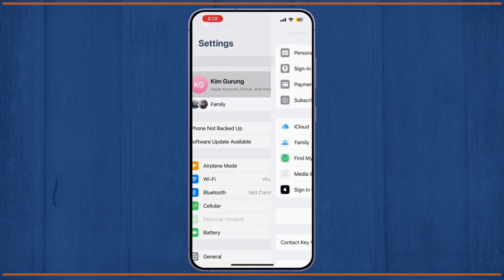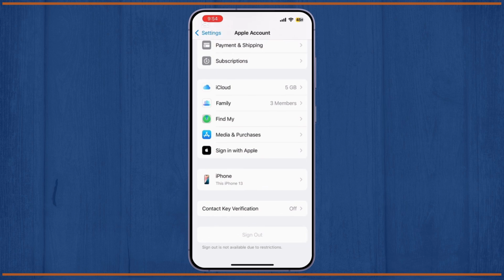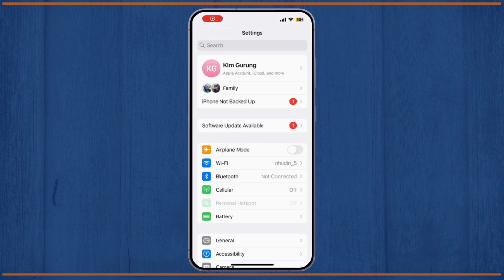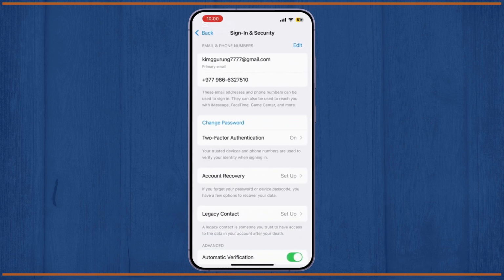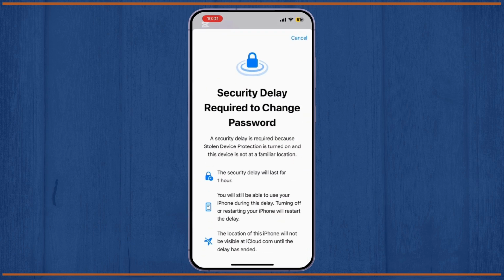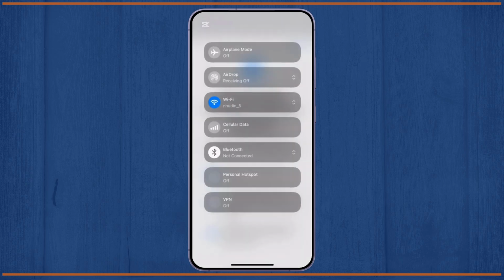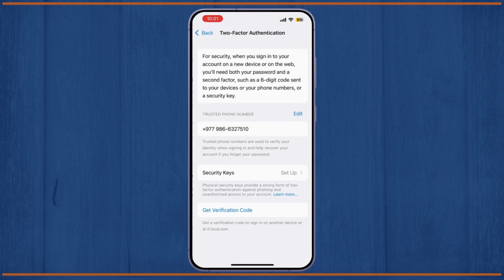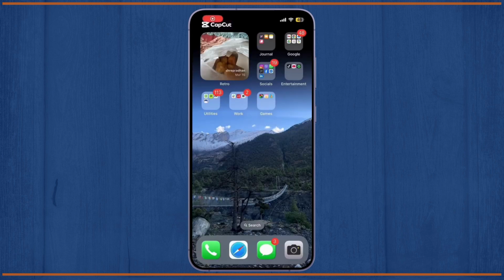Verification Failed Your Apple ID Or Password is Incorrect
Learn how to fix the "Verification Failed: Your Apple ID or Password is Incorrect" error with this easy-to-follow tutorial. Whether you're encountering issues with your Apple ID or simply need to resolve the verification failure, we've got you covered!

In this video, you'll discover the steps to fix the "Apple ID or Password is Incorrect" error and resolve common Apple ID verification issues. We'll walk you through troubleshooting tips and solutions to get your Apple ID working properly again.

Timestamps:
0:00 Introduction
0:25 Step 1: Checking Your Apple ID and Password
0:50 Step 2: Troubleshooting Apple ID Verification Failures